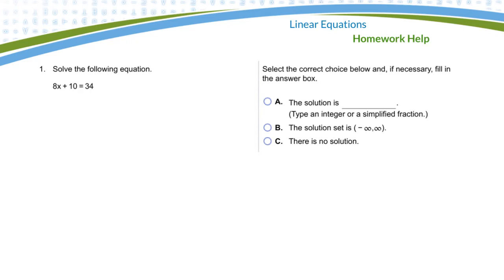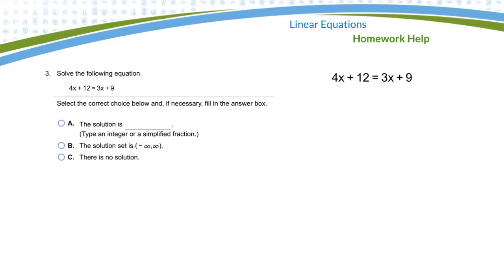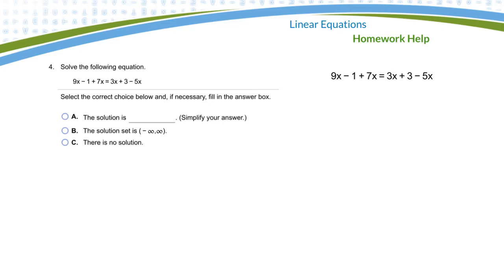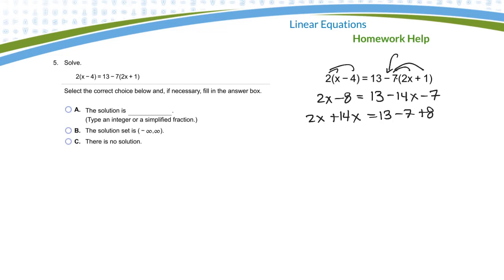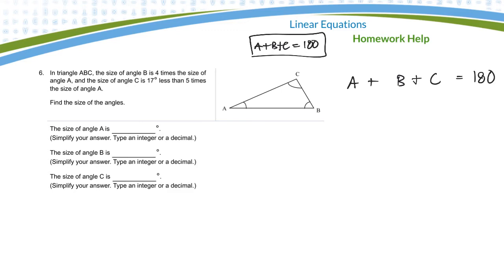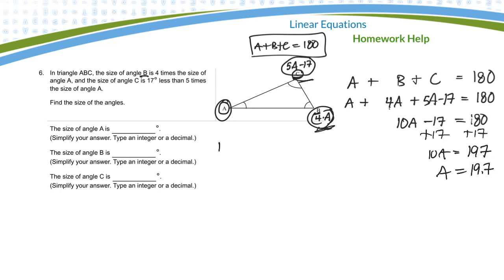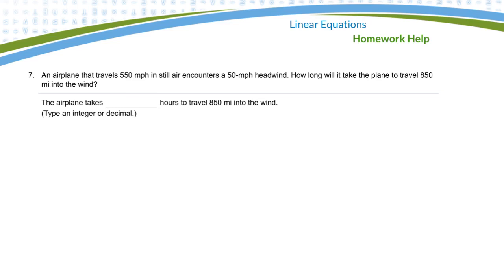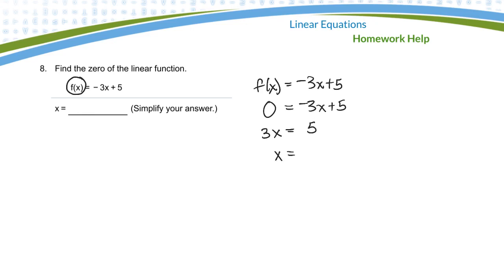MTH0032 Linear Equations HW Help 30.5